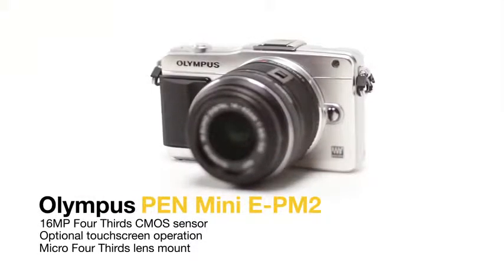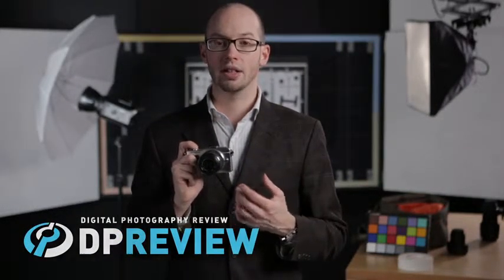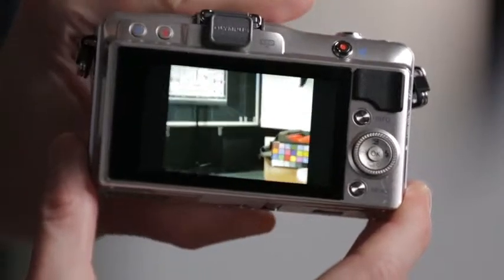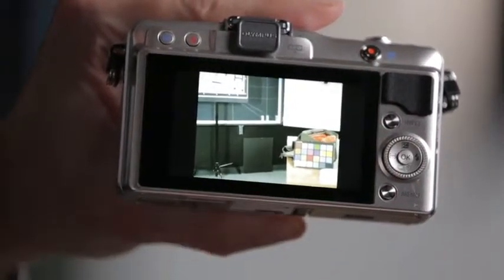Olympus E PM2 Interchangeable Lens Digital Camera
This is a review of the.Olympus E PM2 Interchangeable Lens Digital Camera. For more information and More Buying Choices go